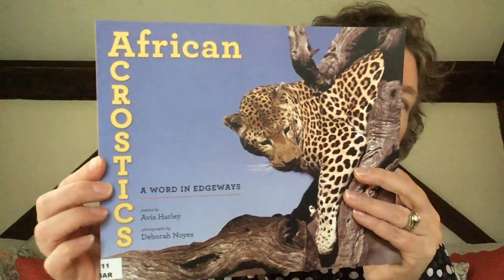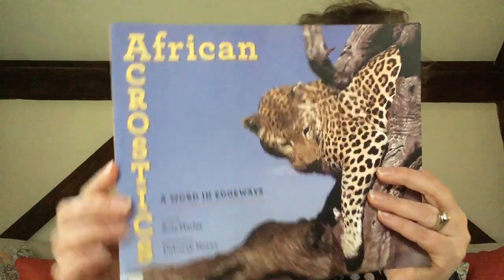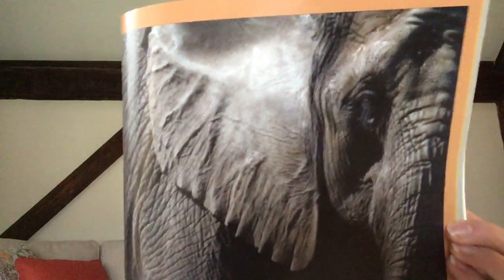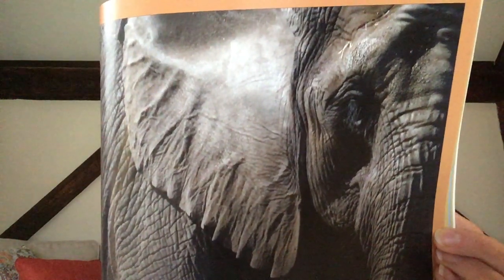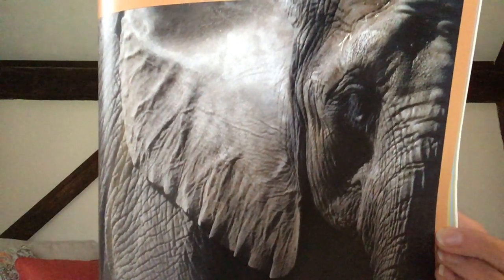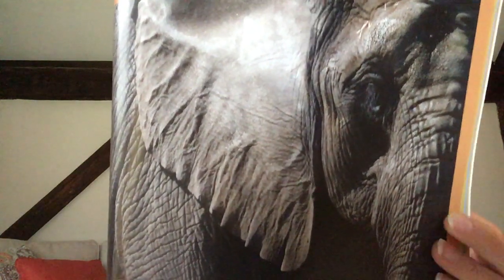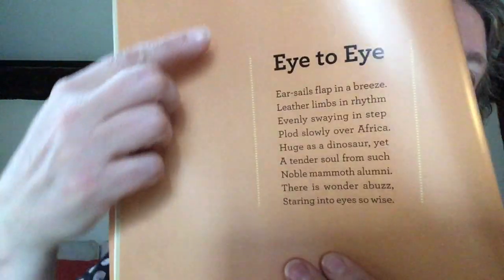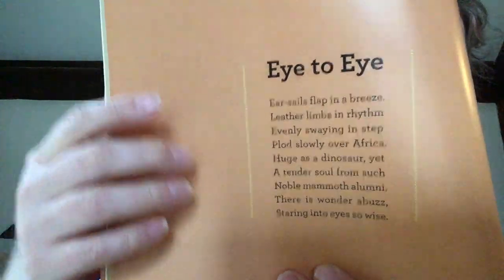Poem - Elephant Acrostic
Mrs. Doyle an acrostic poem called Eye to Eye, an acrostic poem about Elephants from the book African Acrostics by Avis Harley.